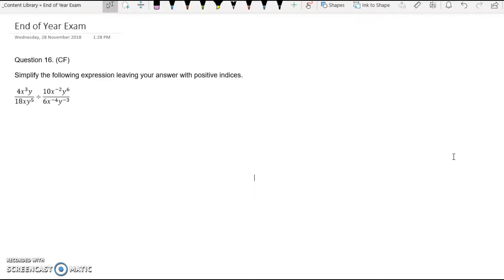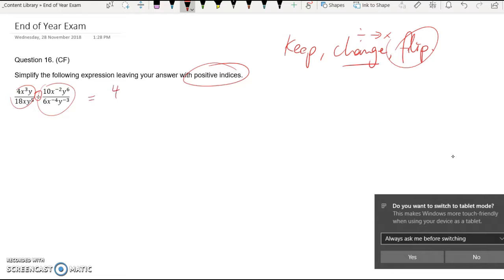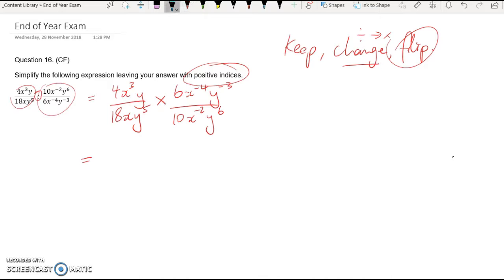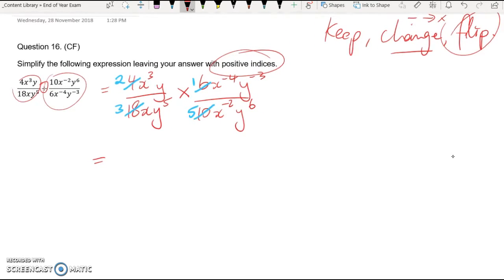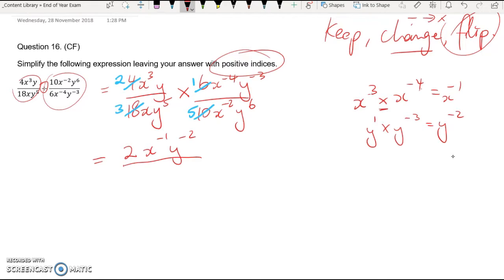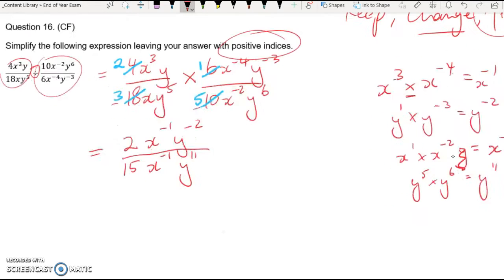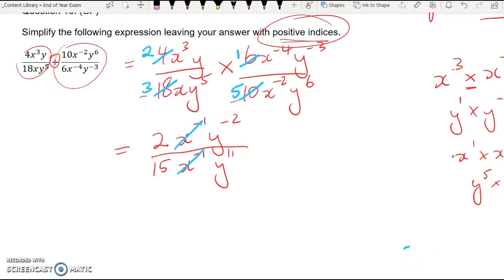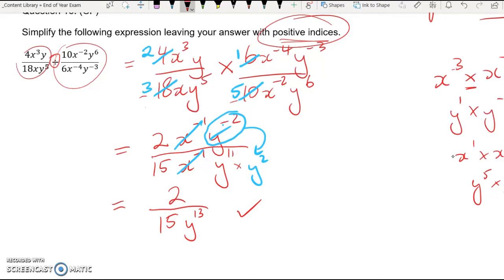Question 16 - Simplifying algebraic fractions with indices